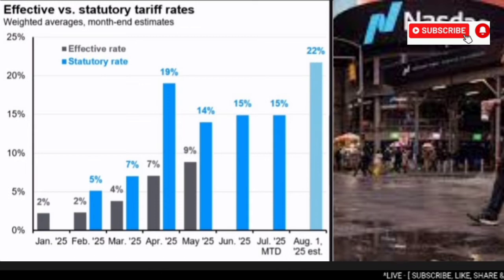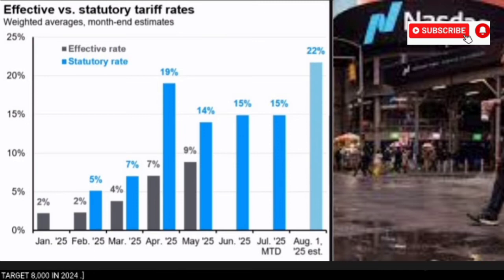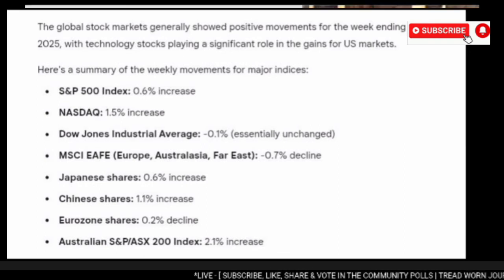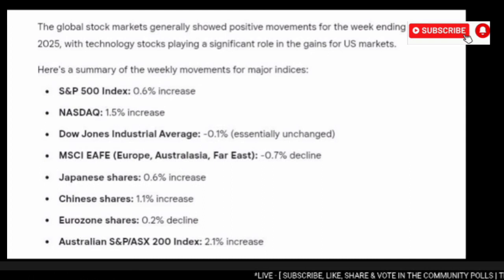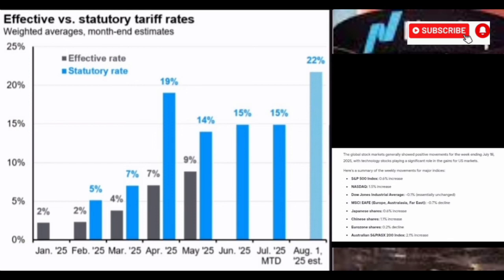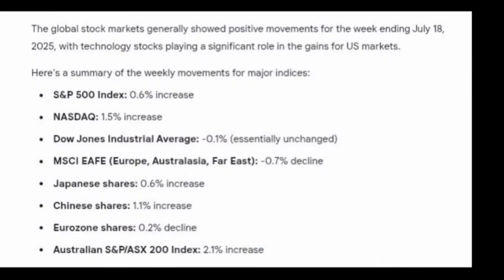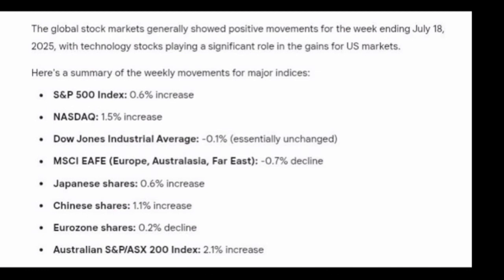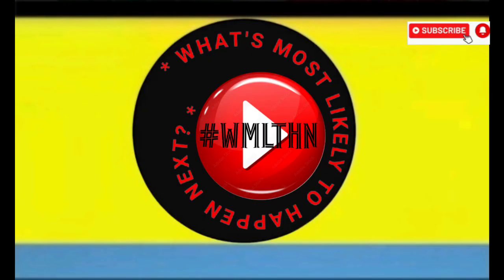How Tariffs Actually Work: Effective vs Statutory Rates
Tariffs 101: Effective vs. Statutory Rates. Which Tariff Rate Actually Matters?

We provide the insights you need to navigate the stock market and business world with a long-term lens. No shortcuts—just discipline.

WMLTHN What's most likely to happen NEXT .
united healthcare

S&P 500 Sector Performance
S&P 500 Technical Analysis
United States (NYSE/NASDAQ)
United Kingdom (LSE)
European Exchanges (Euronext/DAX/CAC 40)
Japan (Nikkei 225/TOPIX)
trump
shares
US Dollar​
Canada​
Australian Dollar​
Currency Shock​
Global Finance​
Geopolitics​
Jeffrey Sachs​
Economic Power​
Dedollarization​
Financial System​
Macro Economics​
Global Markets​
free shares
trump news

This video is not to be regarded as financial advice. Historical data is not indicative of future performance. All investments carry risks and investors may suffer losses. Trading poses risks to investors. No content on this channel shall be considered as a recommendation or solicitation for the purchase or sale of securities, futures, or other financial products. All information and data on the channel are for reference only and no historical data shall be considered as the basis for predicting future trends.

Whether you’re interested in stock market investing, personal finance, business strategy, or developing rational thinking and patience in investing, this channel provides clear explanations, actionable insights, and long-term perspectives rooted in proven principles. Ideal for investors, entrepreneurs, and anyone seeking financial knowledge based on discipline, logic, and sustainable growth.

Start your investment journey with Trading
212 . Capital at risk. T&Cs apply. Start Here!
Do you want to get bonus shares worth up
to $200? Join Trading 212 Invest with
my link, and we will both get bonus shares.